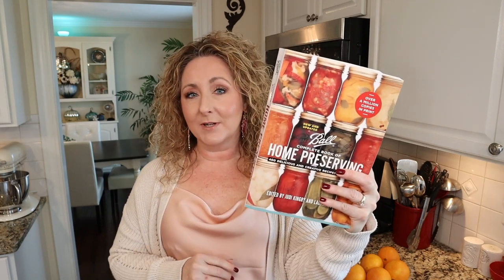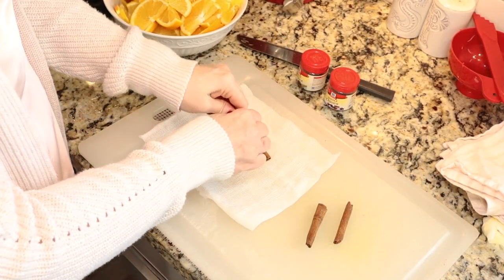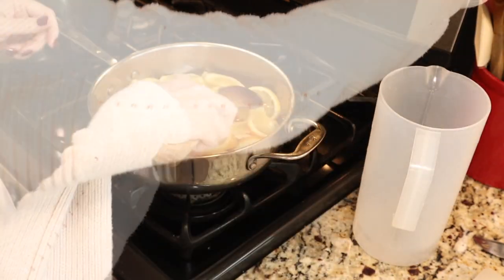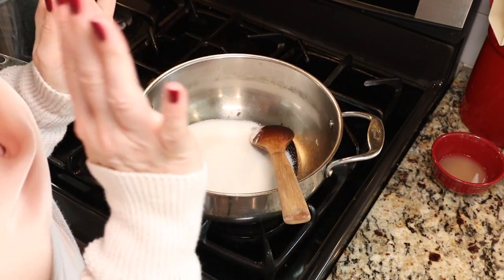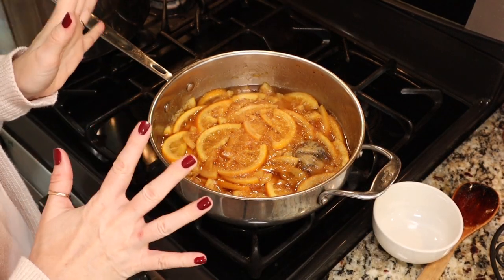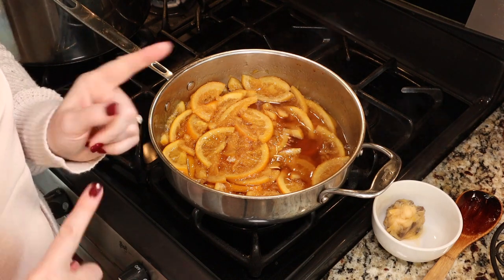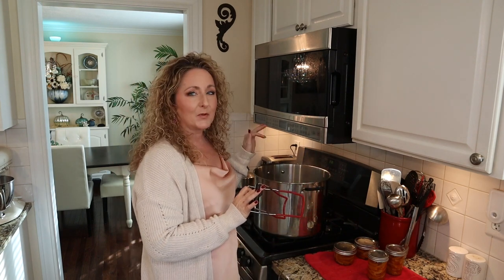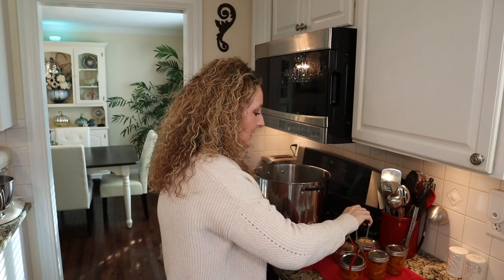Honey Orange Slices ~ Home Canning ~ Canning Oranges ~ Christmas Gifting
A great way to preserve delicious oranges.  Orange slices in a sweet honey glaze.  Wonderful in a hot cup of tea, served over cake or gingerbread,  or used to top salad greens.  Beautiful and delicious.  Perfect for Christmas gift giving.

2 1/2 lbs. oranges
water
3 cinnamon sticks
1 1/2 t. whole cloves
1 1/2 t. all spice
1 1/4 c. honey
1 1/4 c. sugar
3 T. lemon juice

Ladle orange slices and glaze into a hot jar leaving 1/2” headspace. Remove air bubbles. Wipe jar rim. Center lid and apply band to fingertip tight.

1,001-3,000 ft ~ increase processing time by 5 minutes
3,001-6,000 ft ~ increase processing time by 10 minutes
6,001-8,000 ft ~ increase processing time by 15 minutes
8,001-10,000 ft ~ increase processing time by 20 minutes

Recipe Source: Ball Complete Book of Home Preserving

xo~Carol

🌸Mailing address:
Carol - Thrifty Chic Housewife
175 S. Sandusky St.